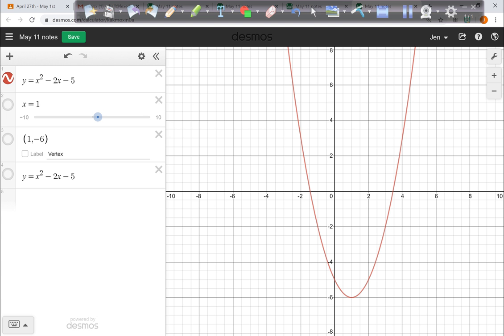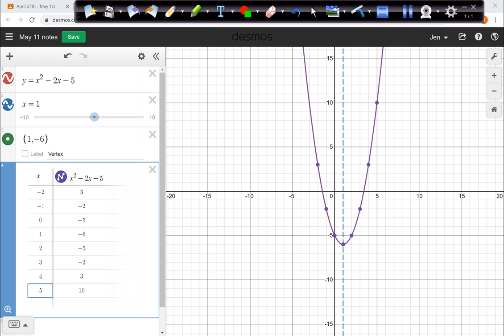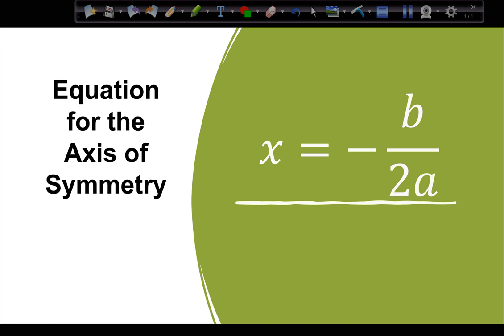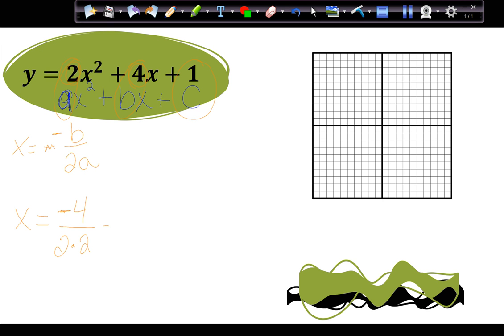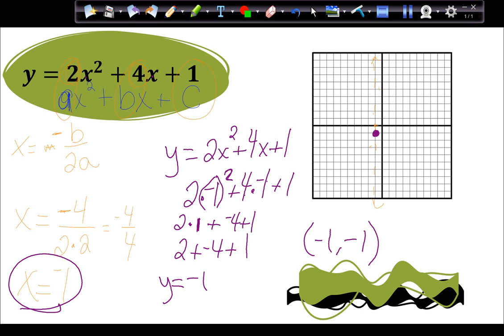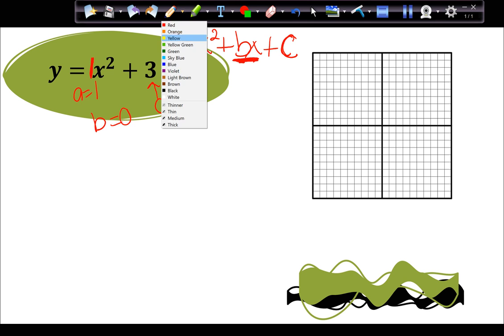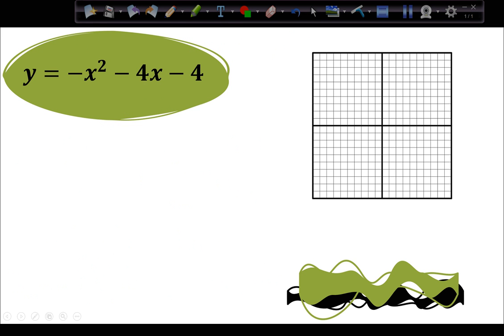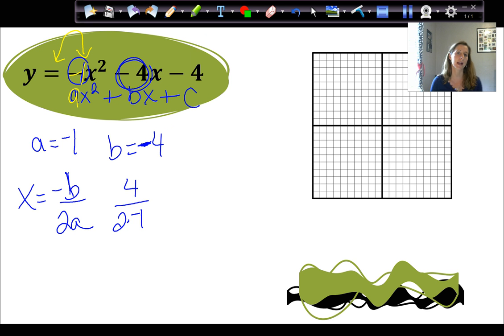Algebra May 11 Video Notes